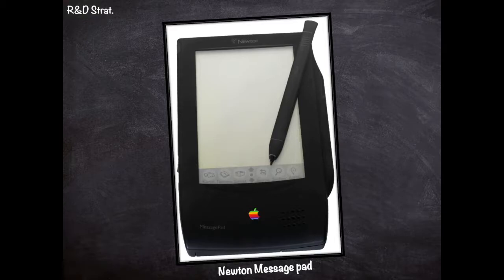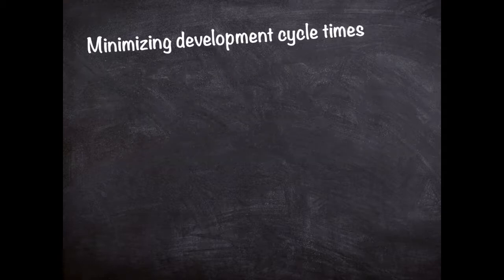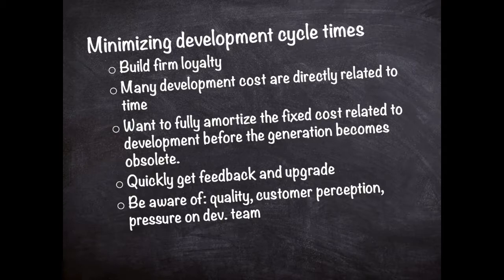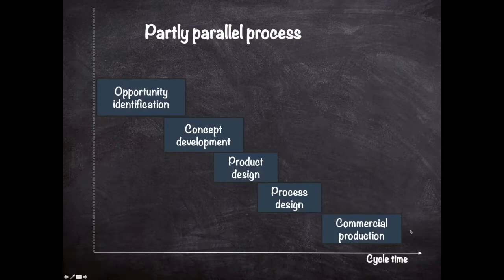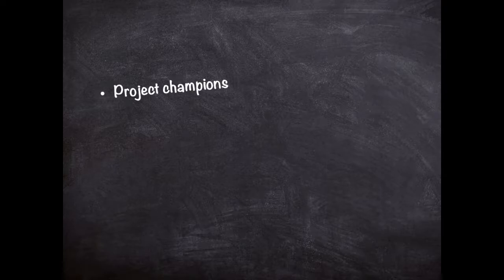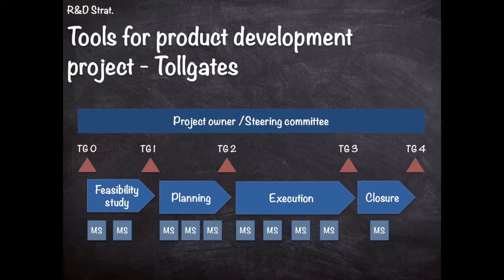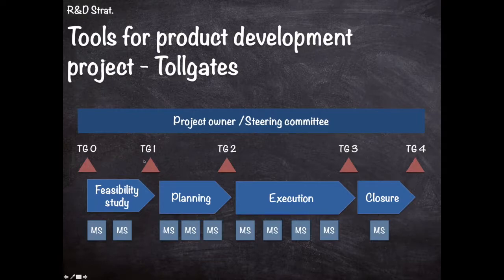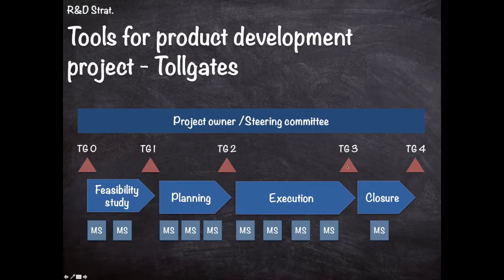R&D 5 2 R&D strategy